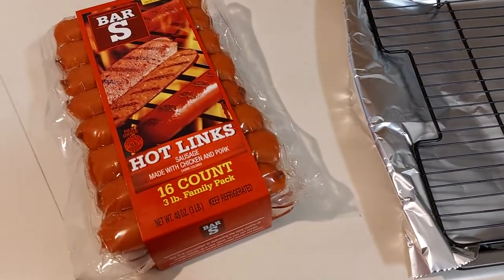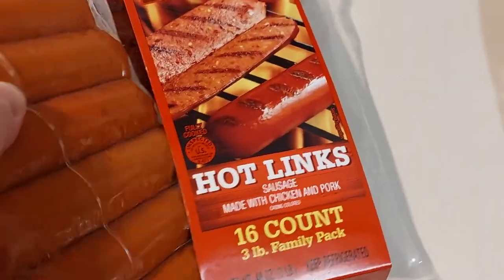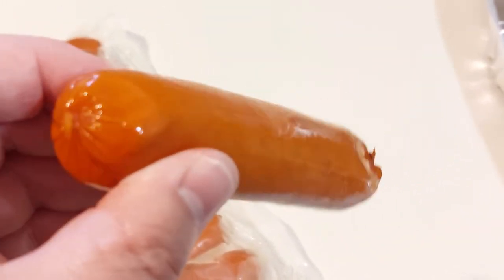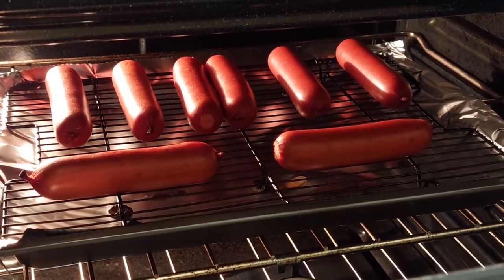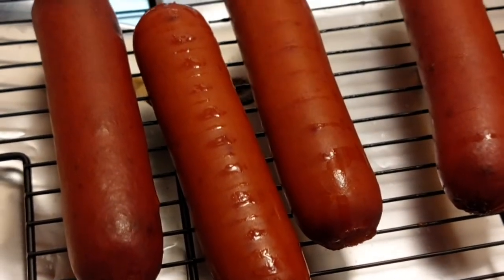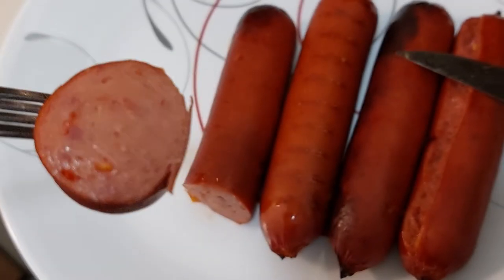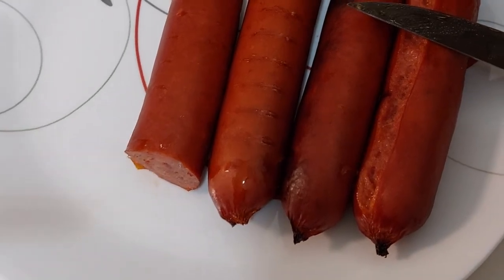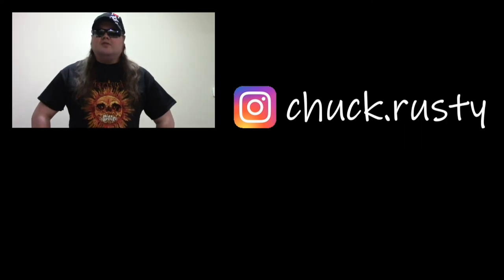BAR S Hot Links - Oven Baked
BAR S HOT LINKS
I discovered these while shopping at my local Kroger and decided to give them a try. I oven baked them on my favorite oven baking pan set from Good Cook. I have a gas range/oven, and oven baking is one of my favorite ways to cook things. In this video I show you how to oven bake BAR S Hot Links. This was also my first time trying BAR S Hot Links. I review BAR S Hot Links as well. Enjoy.